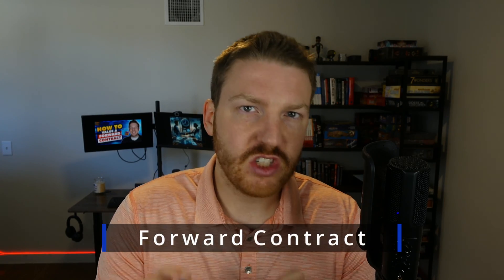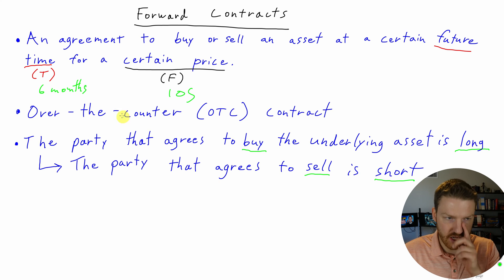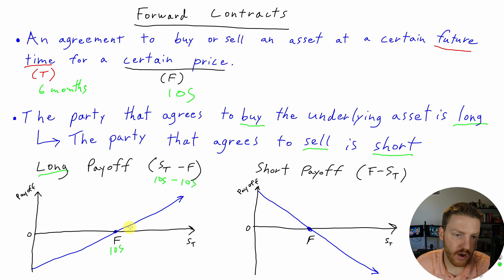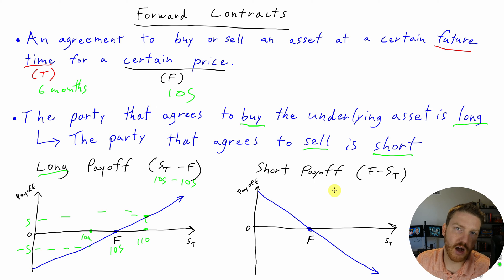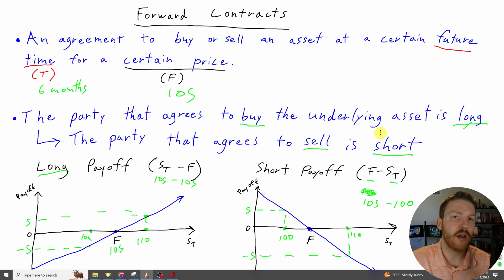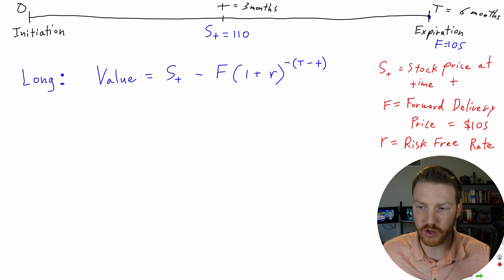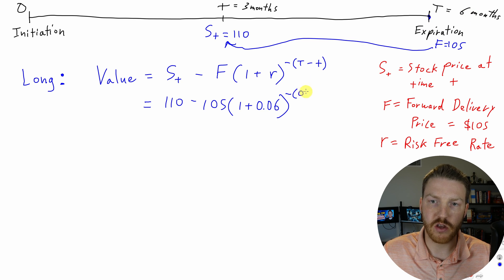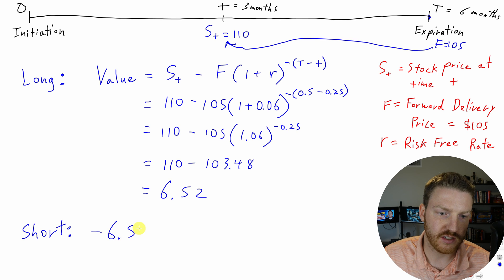Forward Contracts Explained: How-To Value Them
Join Ryan O'Connell, CFA, FRM, as he demystifies forward contracts in this insightful video. Dive into the mechanics of forward contracts, understand their payoff at expiration, and master the techniques of valuing them with ease. Ideal for finance students and professionals, this video is a must-watch for anyone looking to deepen their understanding of derivatives trading

Chapters
0:00 - What is a Forward Contract?
1:59 - Payoff at Expiration of Forward Contract
5:24 - How to Value a Forward Contract